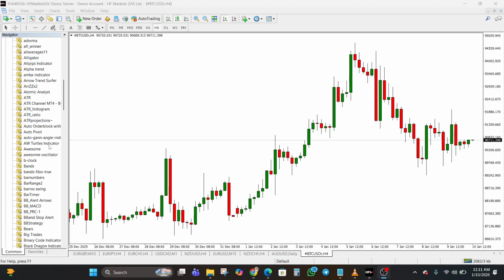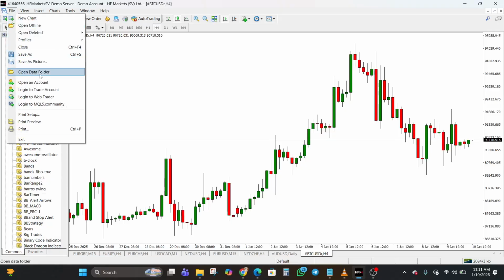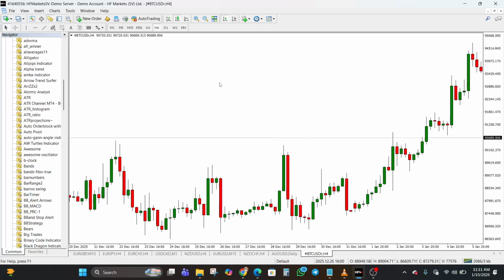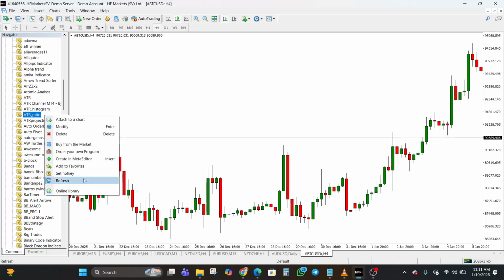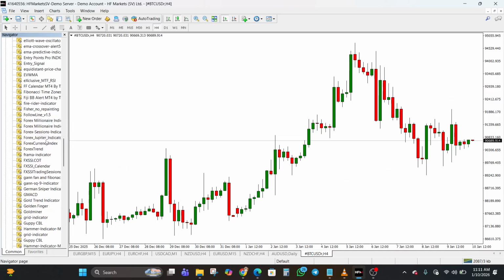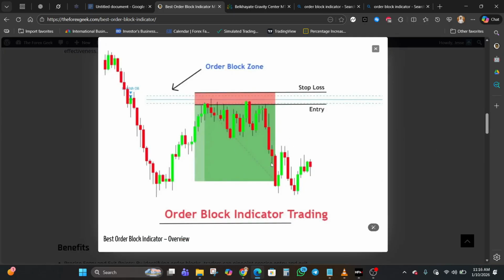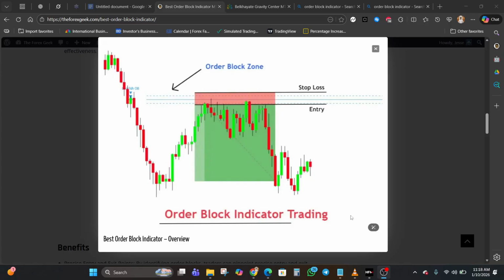Best Order Block Indicator for MT4 & MT5 – Find Institutional Zones & Smart Money Levels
Trade smarter using the Best Order Block Indicator for MT4 & MT5. This indicator highlights key price levels where major buying or selling activity occurred, helping you identify institutional zones, potential reversals, and strong support and resistance areas for better-informed trade decisions.